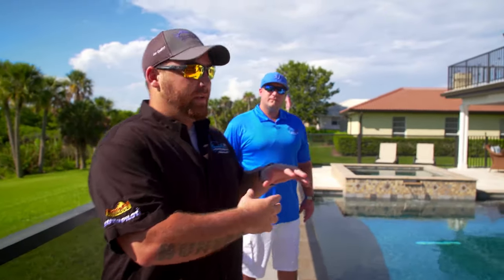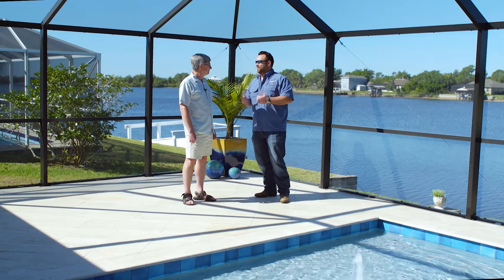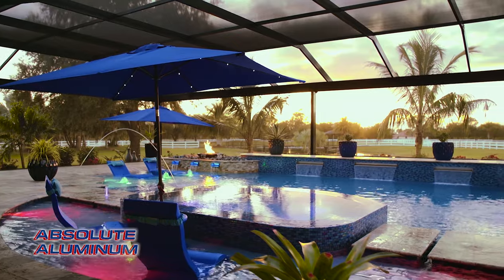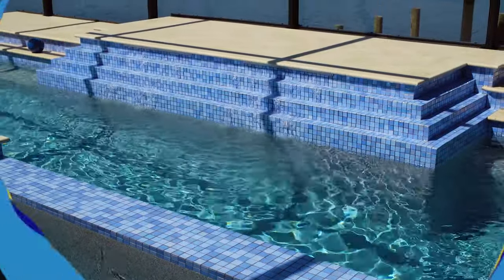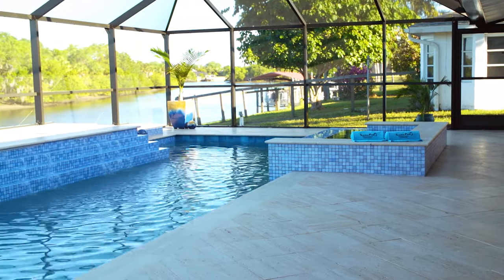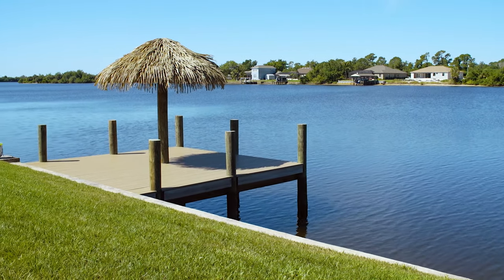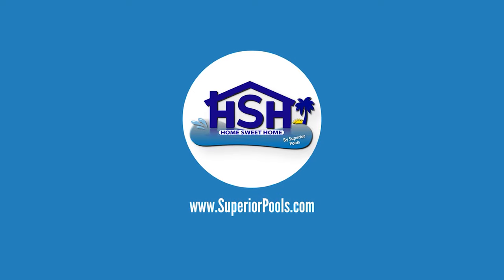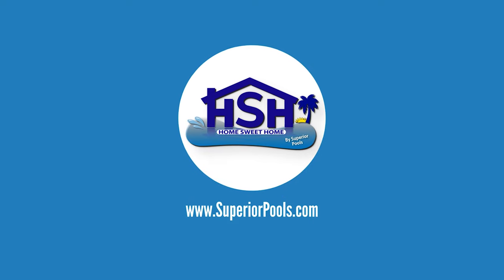Home Sweet Home By Superior Pools Season #3, Episode 5 (Woolery-Lanning) Port Charlotte, FL. 7.14.19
Home Sweet Home by Superior Pools Season 3, Episode 5 (Woolery-Lanning) 7.14.19 Port Charlotte, FL. Watch In 4K.

This week, we’re meeting the Woolery-Lanning Family, to showcase their beautiful waterfront pool paradise. These Florida vacationers wanted a pool that could be used for relaxation and fitness, without sacrificing their million dollar view.

The owner Of Superior Pools, Jon Krawczyk, and the designer, Ben Cook, break down the construction and key features of this awesome Superior Pool. Hear from the family to learn about their experience of the whole process from start to finish and what makes Superior Pools truly SUPERIOR!

Watch and tell us what you think? Any suggestions for our upcoming shows?

Watch all new episodes of Home Sweet Home By Superior Pools, on Sunday's once a month, Check your local listings.

517 Tamiami Trl Port Charlotte,FL